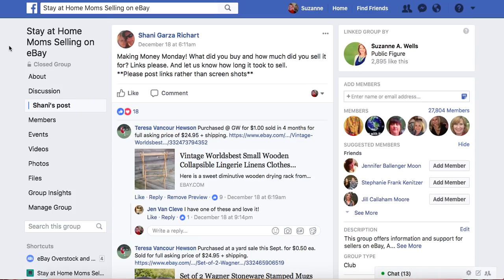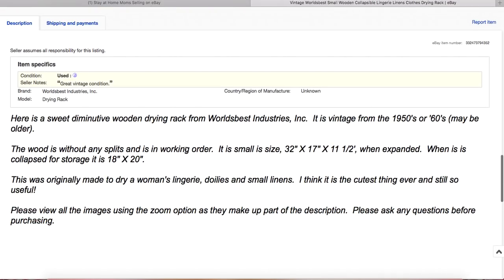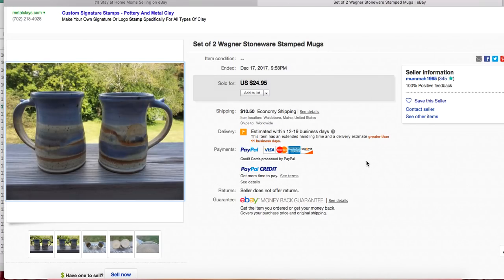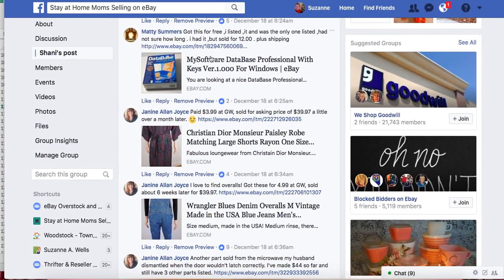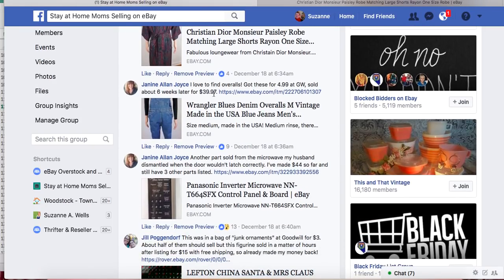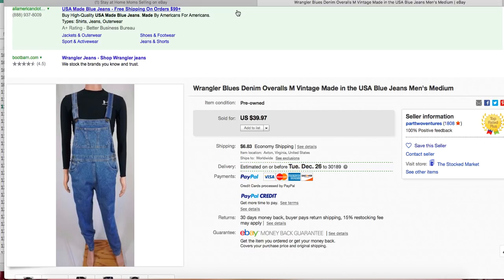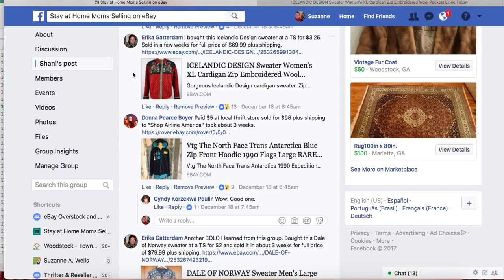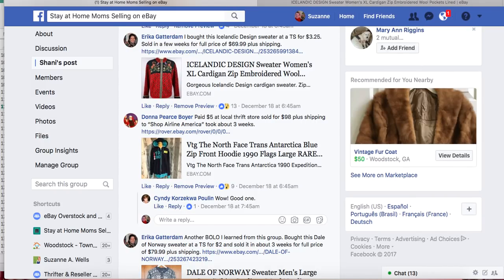Money Making Monday What Sold on eBay 12-18-17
What Sold on eBay Money Making Monday 10 16 17 part 2

See what fellow sellers sold last week! What they paid, where they got it, and now much it sold for. Check out items in all categories including clothing, shoes, home decor, sporting goods, medical devices, jewelry, health and beauty, and unusual items you have never even heard of - but could find in thrift stores, at garage sales, or estate sales. Or even free on the side of the road!